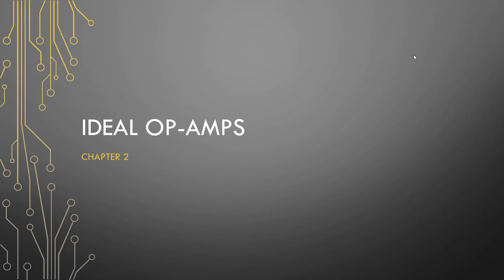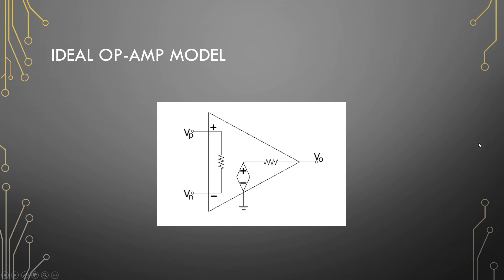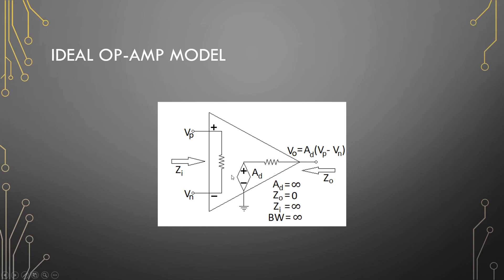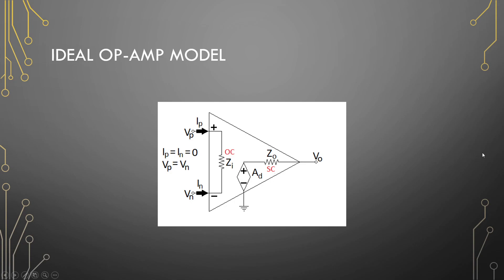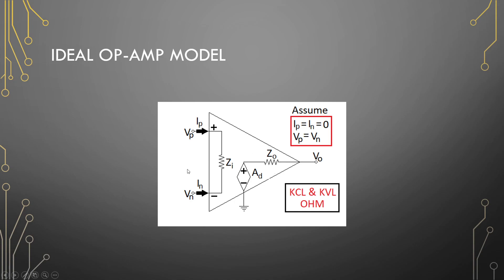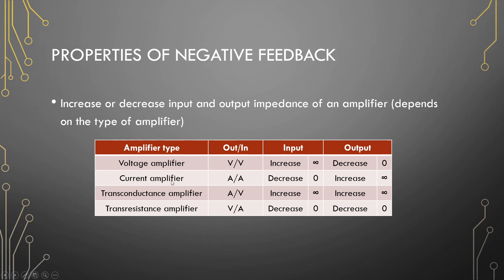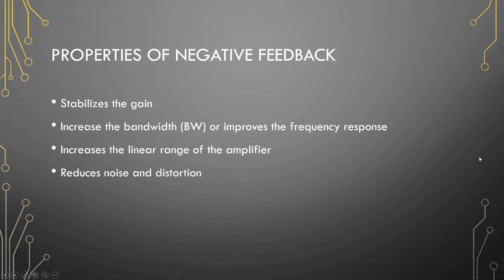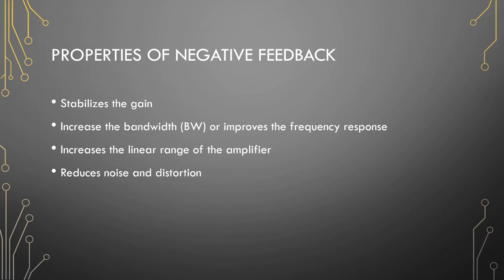Video 1 - Ideal Op-Amps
This video is about the ideal op amp. This video provides the tools to analyse a op-amp with negative feedback applied. The properties of negative feedback is also discussed.